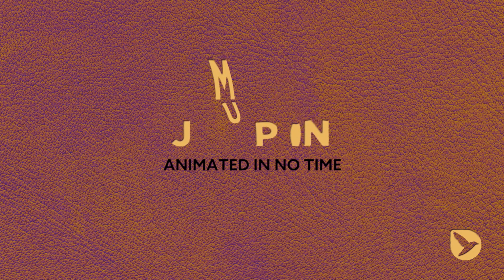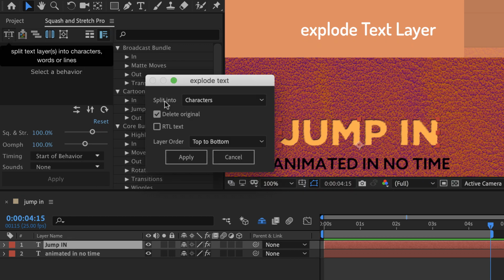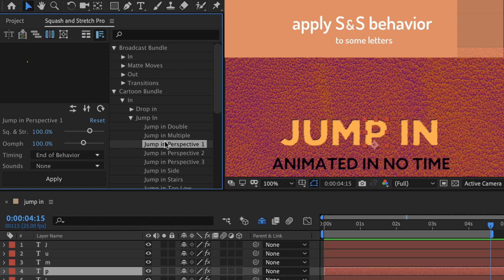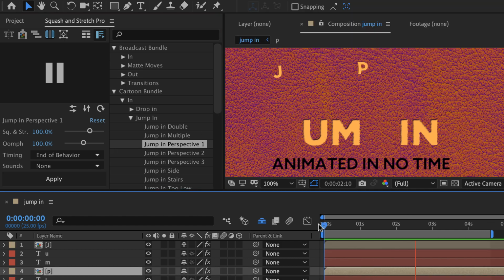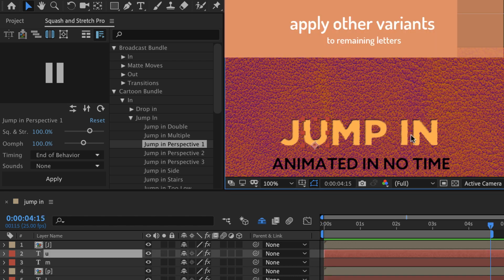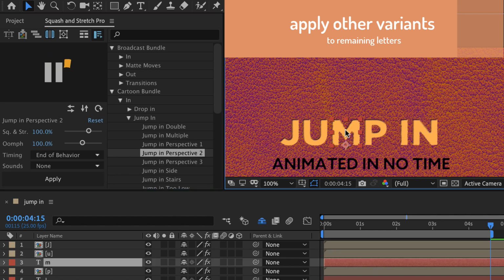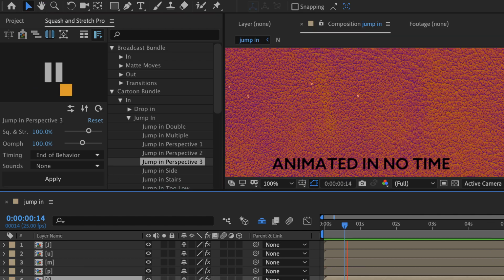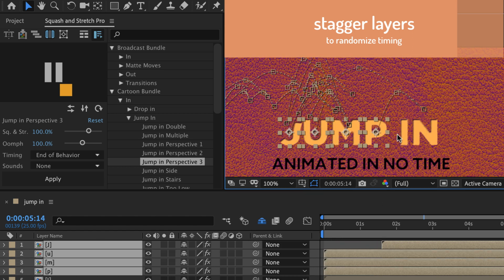Animate Jumping Letters in One Minute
In this tutorial we keyframe some jumping letters in After Effects in no time. With the help of our extension Squash & Stretch Pro, this complex looking animation is so easy to create

Transcript:

Let me show you how we create this animation in After Effects n just one minute!

First we explode the text into one text layer for each letter using the TextExploder function of Squash & Stretch Pro.

Then we apply the Squash & Stretch Pro behavior “Jump in Perspective 1” to some of the letters. Let’s select the J and the P in this case.

Looks pretty nice. So let’s apply to the other letters the “Jump In Perspective 2” and the “Jumping Perspective 3” behaviors such that we have some variation.

Finally, to create even more variation, we stagger the layers using the stagger function of Squash & Stretch Pro.

You can download Squash & Stretch at aescripts.com